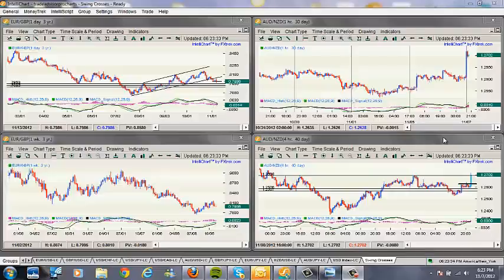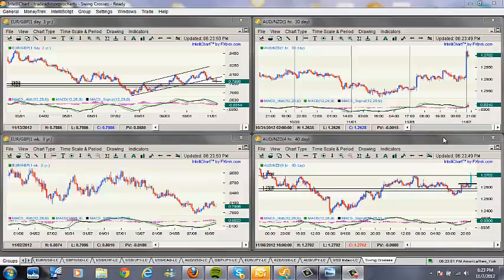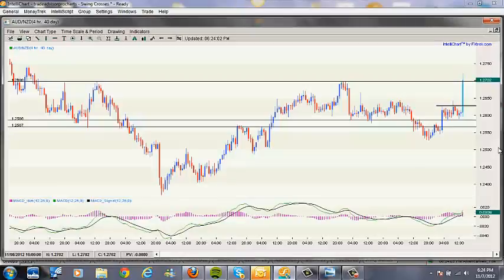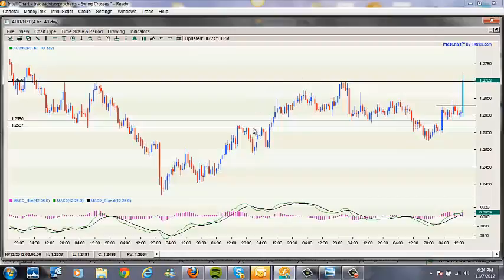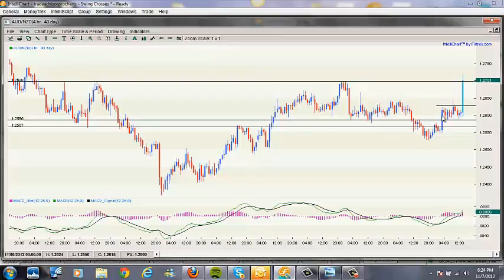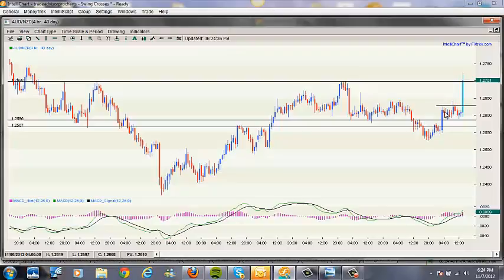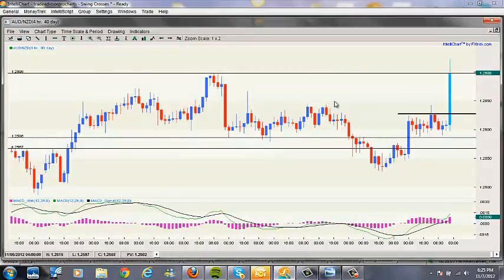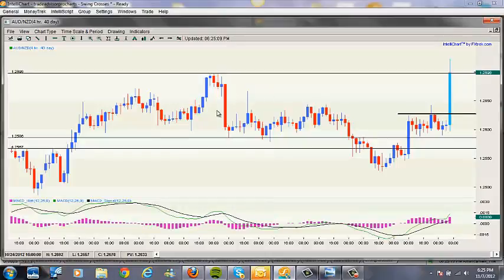Forex Trading Course Part1 - Get more pips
Forex trading is a tough business. Finding entries placing stops. When to move my trades and show you how to take from the market. I’ll be sharing insights on forex trading. I'll tell you what it is, its function in the world, and show you opportunity even Forex Traders don't know about. to get even more info. for more free forex training, free forex signals and free forex alerts.

This forex trading course video will give you confidence, that you too can learn to trade in less time than you thought. This is the perfect strategy video for anyone new to forex trading. You will learn how to trade forex and all about currency trading. Don’t forget to check out any of our other forex trading course videos.

Whether you are new to trading or are an expert, we try our bests to give you the most value possible.